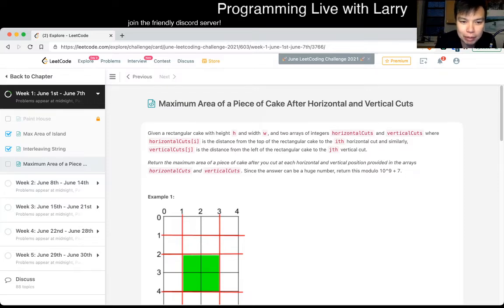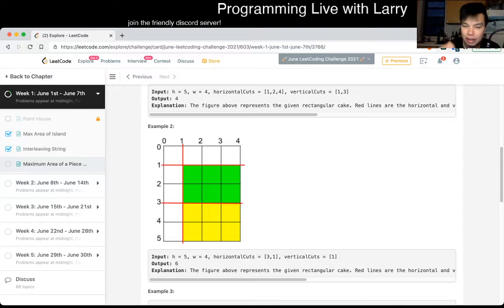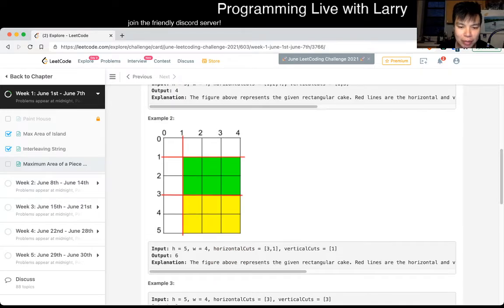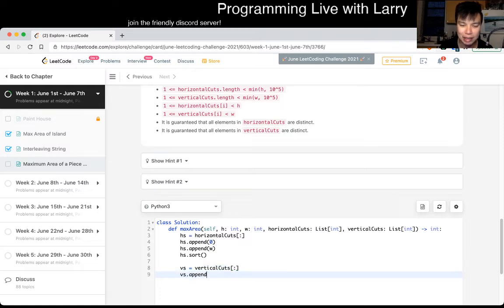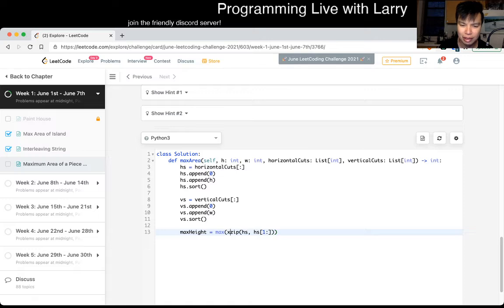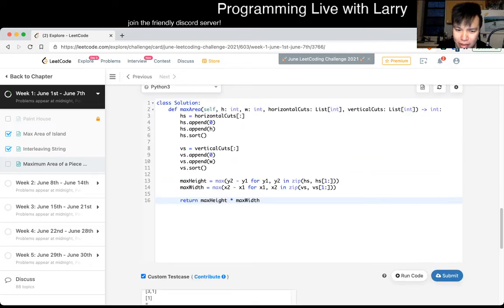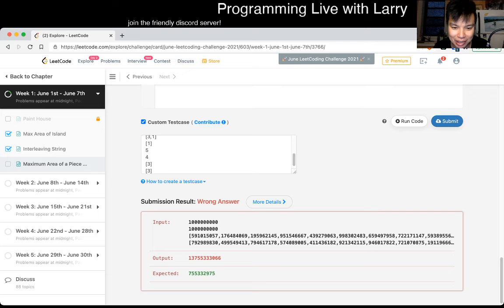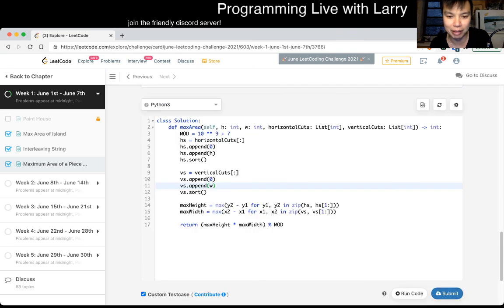Daily Leetcode #429: Jun 03, 2021 - 1465. Maximum Area of a Piece of Cake After Horizontal and Ver..